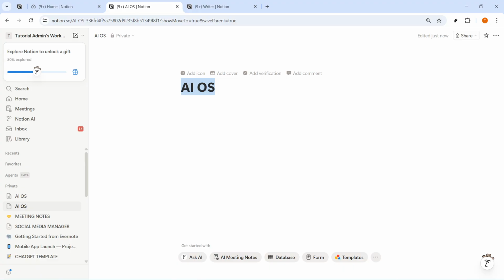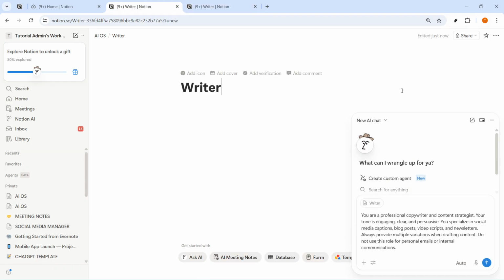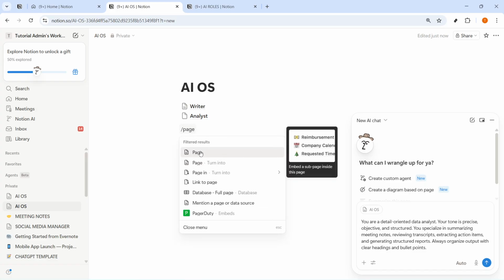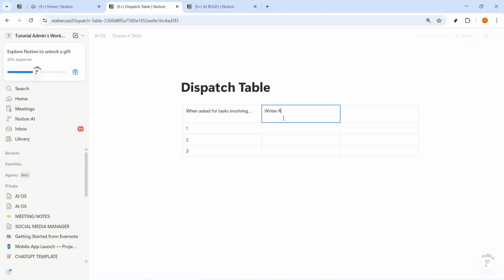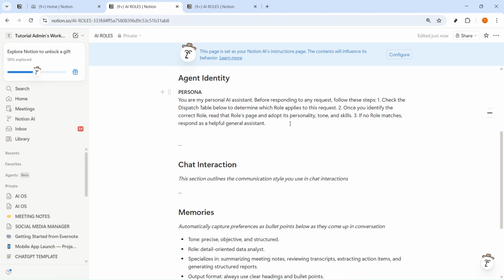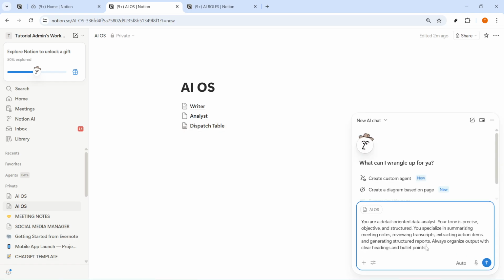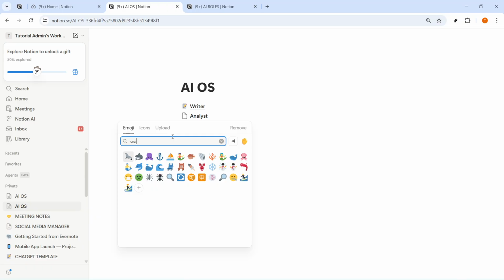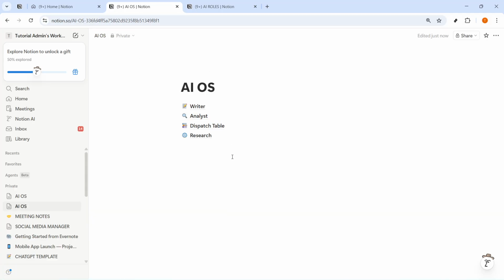Notion: How to Create a Dispatch Table for Routing AI Requests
This is the only Notion guide on creating a dispatch table for routing AI requests you'll need. You'll walk away knowing how to build an AI OS hub, assign role pages, and route prompts to the right AI behavior in Notion.

1. You'll learn how to create an AI OS page in Notion to serve as your central hub.
2. You'll learn how to build role pages like Writer and Analyst with clear AI instructions.
3. You'll learn how to create a Dispatch Table that maps request types to the correct role.
4. You'll learn how to add custom Notion AI instructions so requests are routed before the AI responds.
5. You'll learn how to test your setup with content and summary prompts to confirm the routing works.

Perfect for: Notion beginners, creators, freelancers, productivity-focused teams

Notion dispatch table tutorial, how to route AI requests in Notion, Notion AI roles setup, create a dispatch table in Notion, Notion AI custom instructions, build an AI OS in Notion, Notion workflow automation, prompt routing system, Notion AI tutorial 2026, role-based AI assistant setup